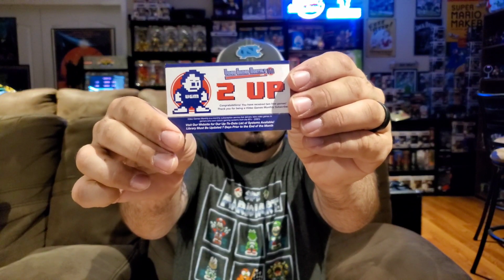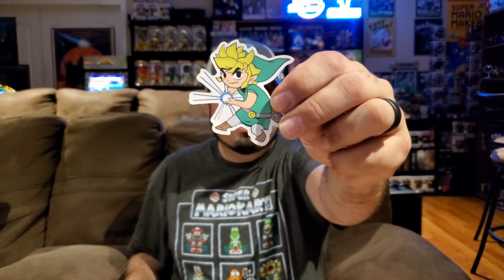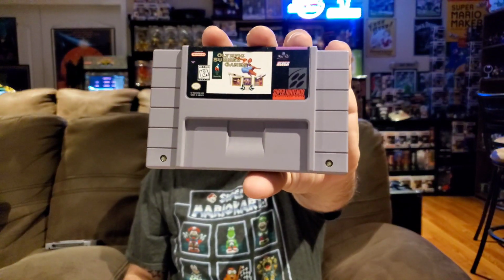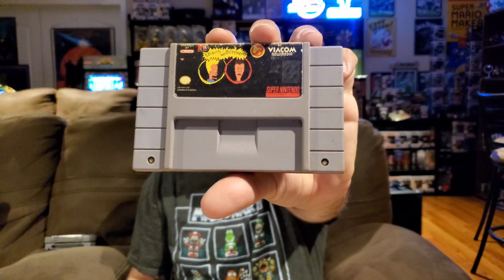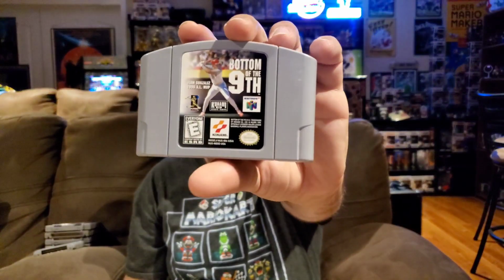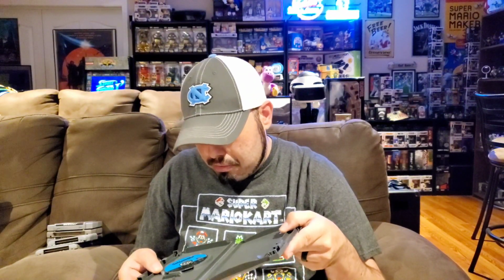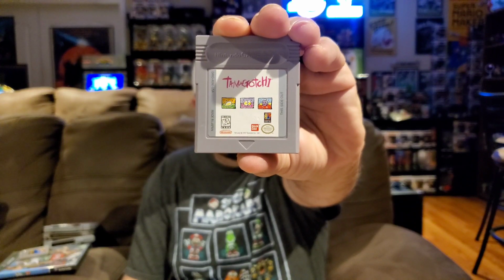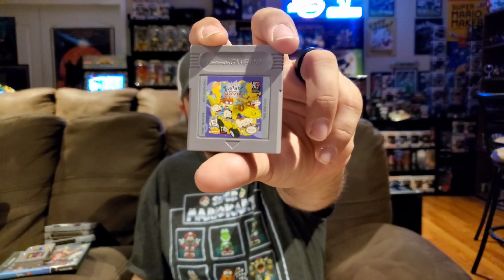Video Games Monthly Unboxing October 2020! Not Great, But That's OK! GBA Episode 150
In this video I unbox the newest VGM Box!